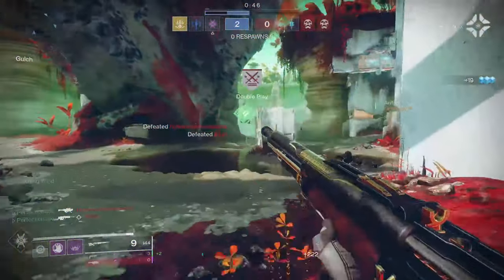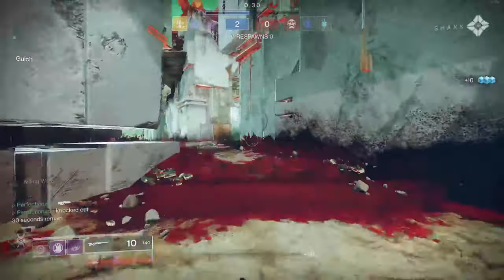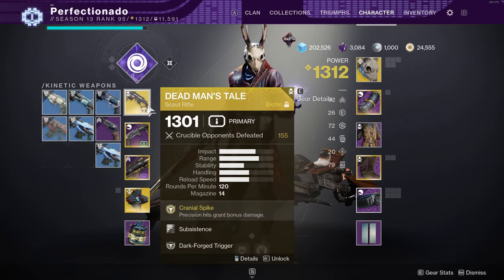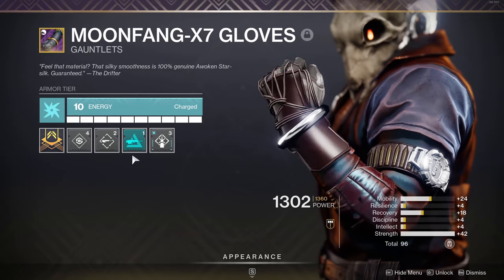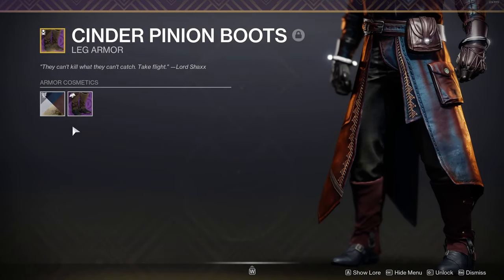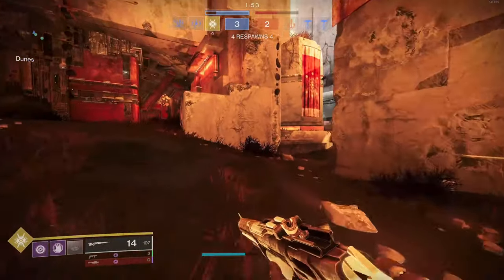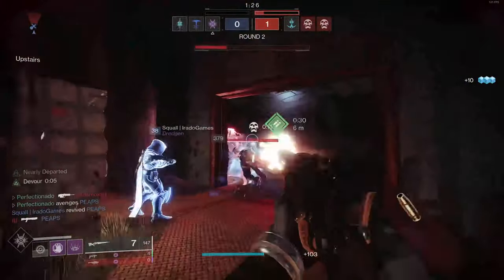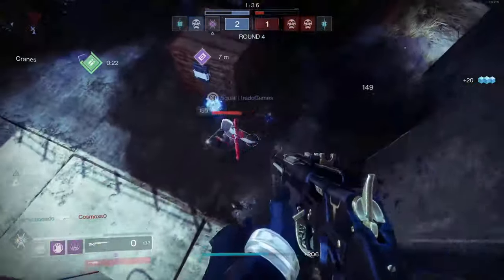Journey to Mastery | Playstyle Introduction, Theme and Build | Dead Mans Tale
Thanks for coming back ladies and gents. Trying to reignite my love for PvP and find something to work towards instead of/whilst crying about broken stasis abilities. This should keep my busy for a while.